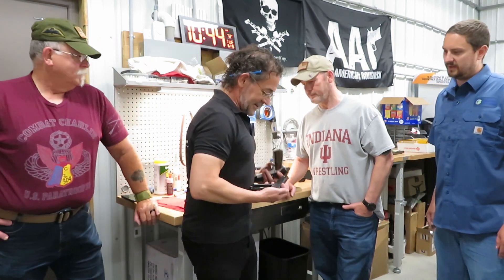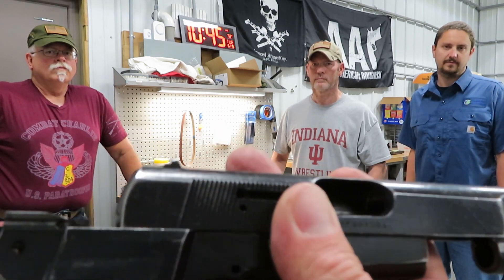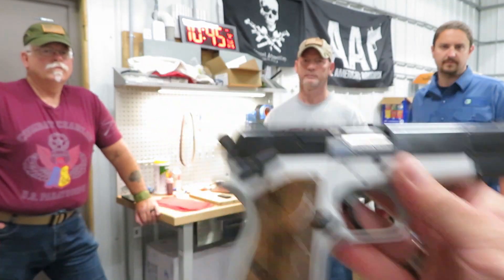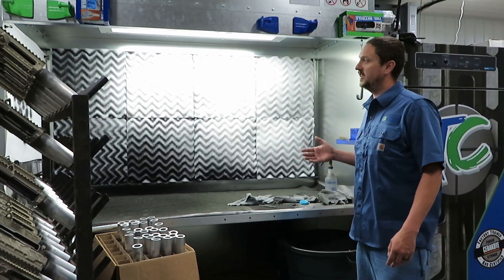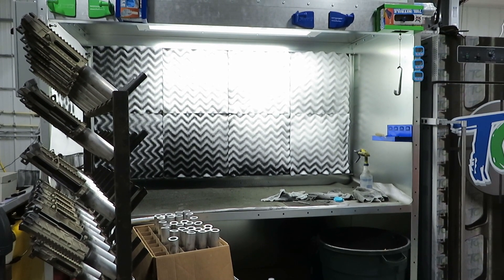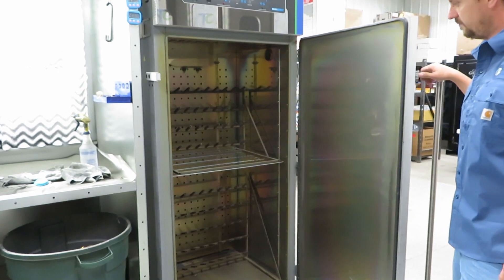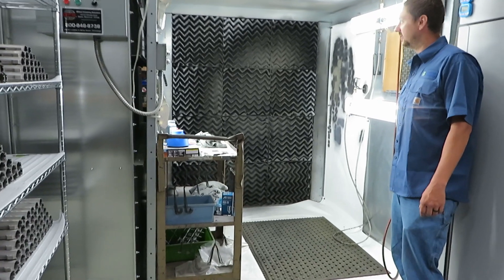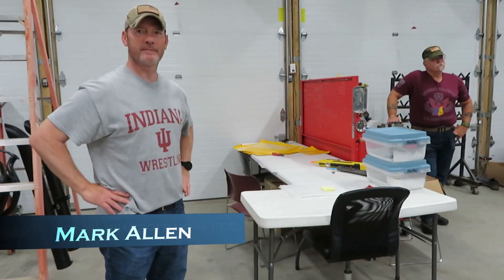BHSS Service Center